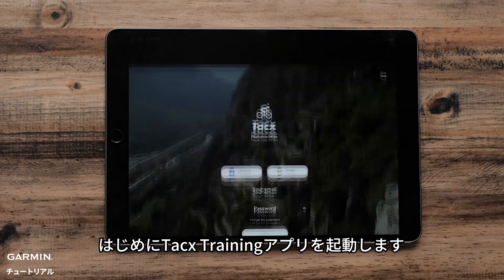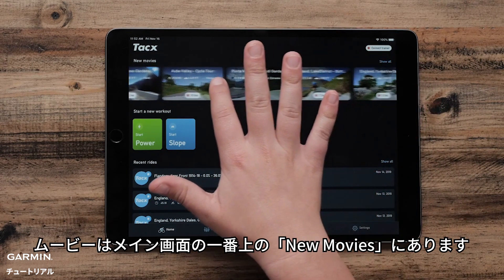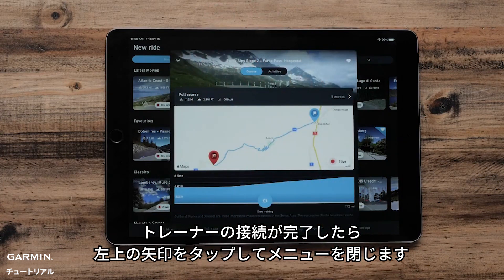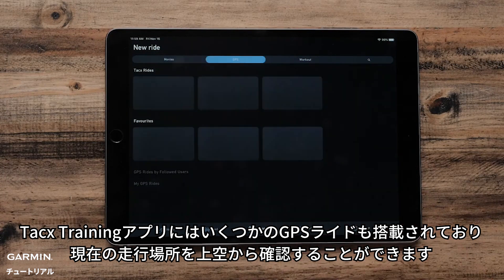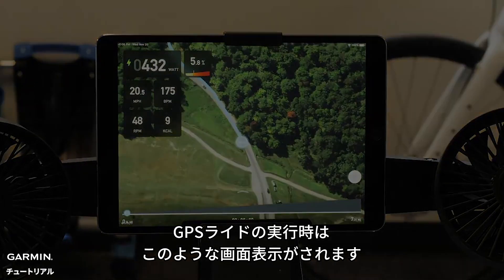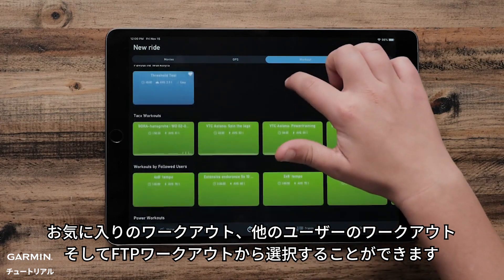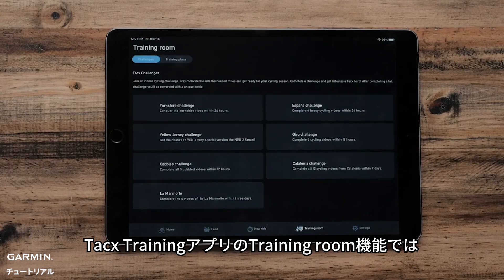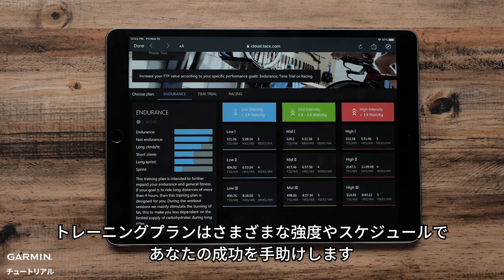【チュートリアル】Tacx Trainingアプリ：スタートガイド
このビデオでは、Tacx Trainingアプリを使用して室内サイクリングワークアウトを実行する方法をご説明します。